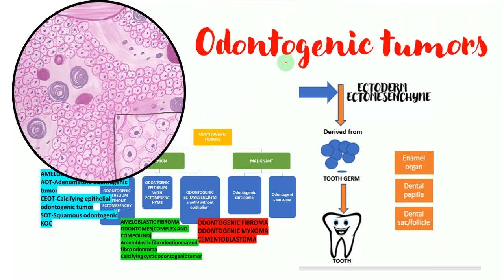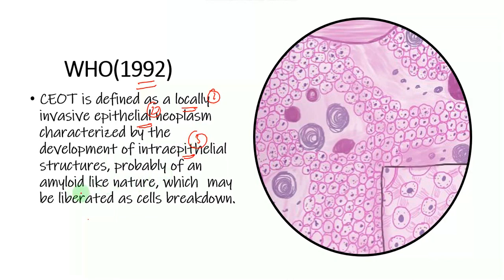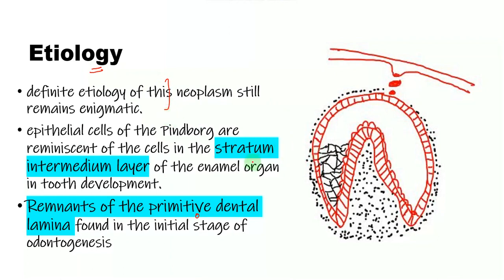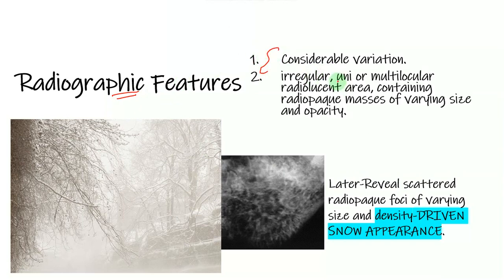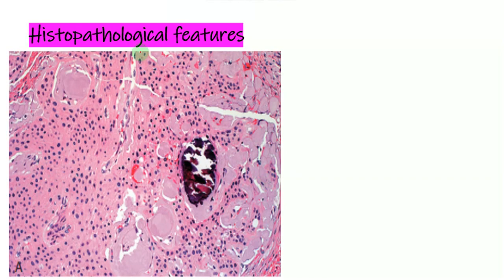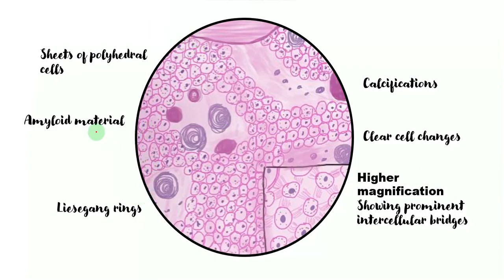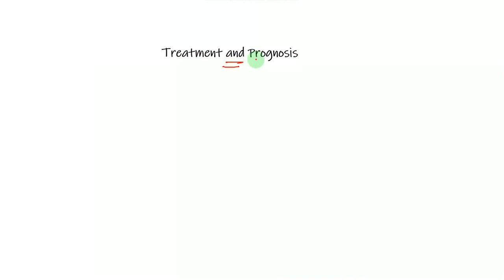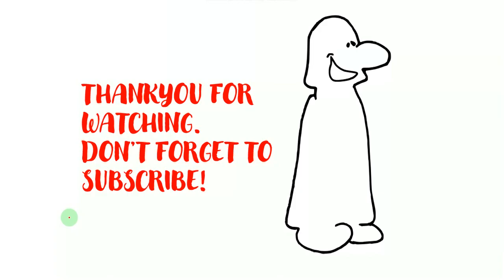Calcifying epithelial odontogenic tumor (CEOT)DETAILED|Pindborg tumor |Tumors of odontogenic origin